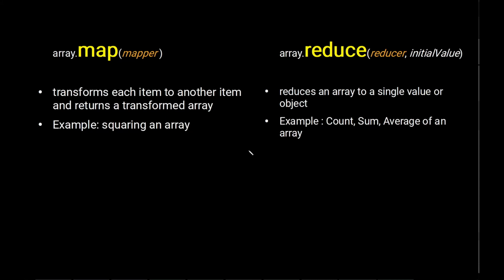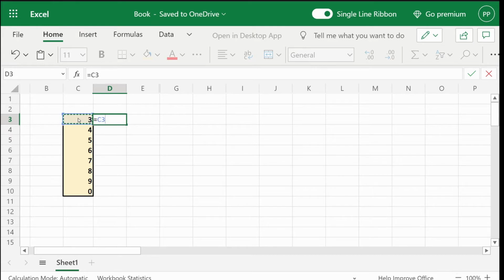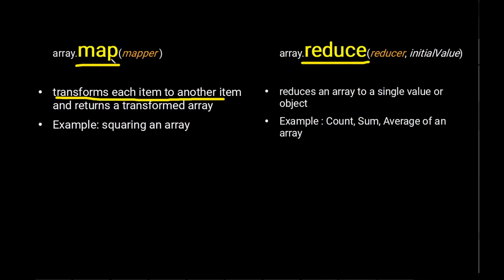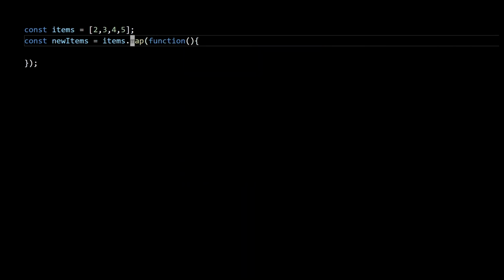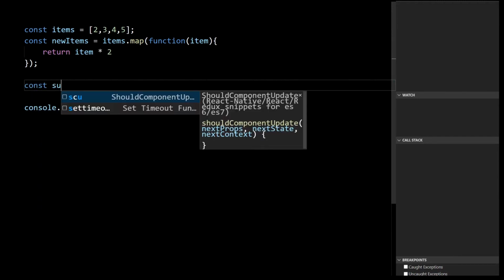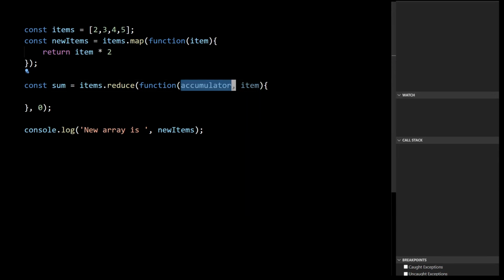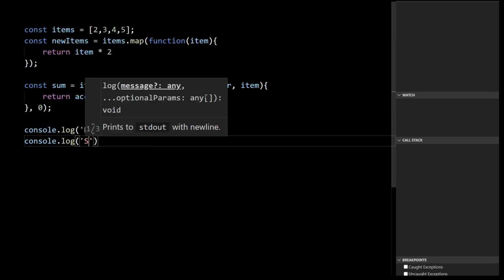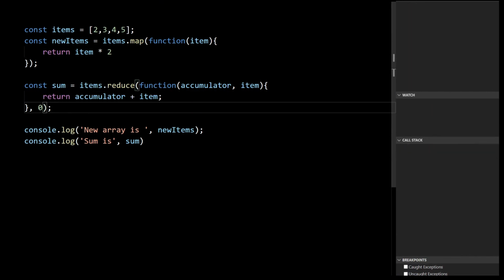JS map and reduce in 3 minutes